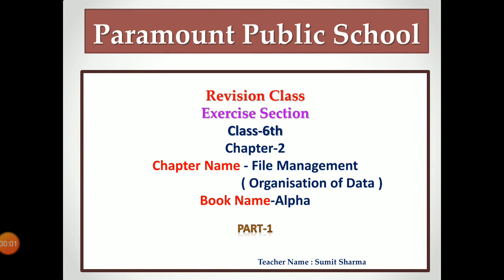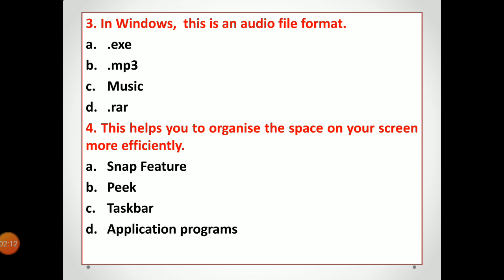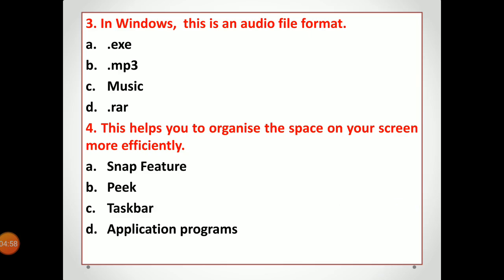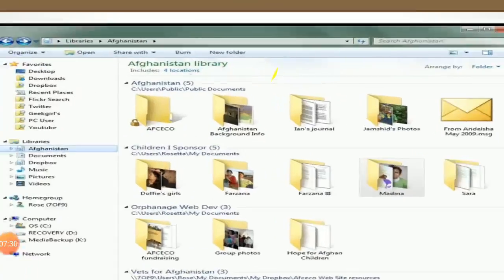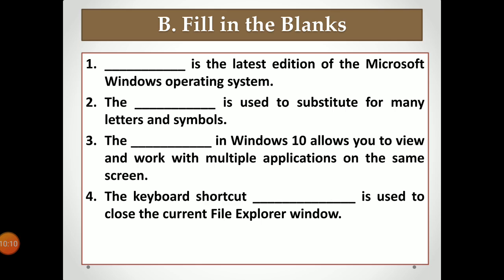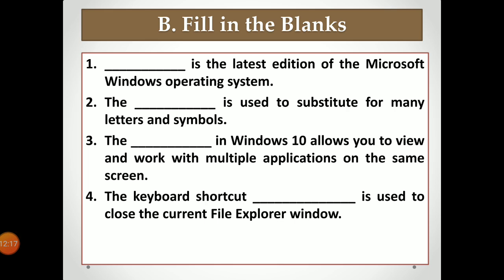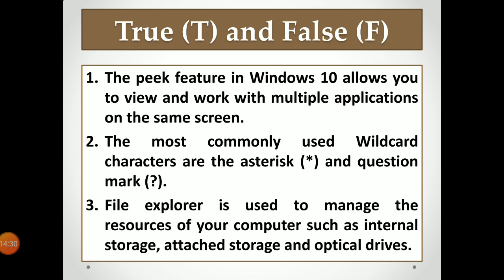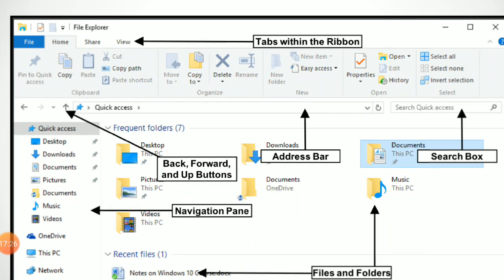Grade-6th Subject-Computer Chapter-2 (Book Work)-Part-1